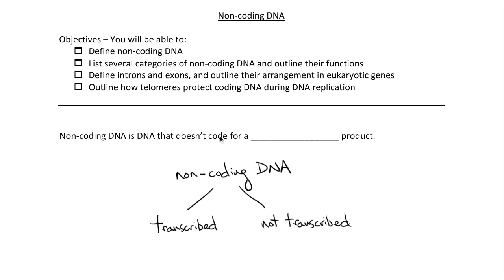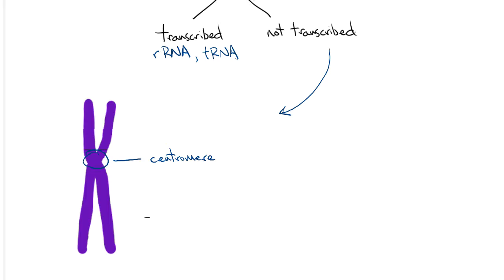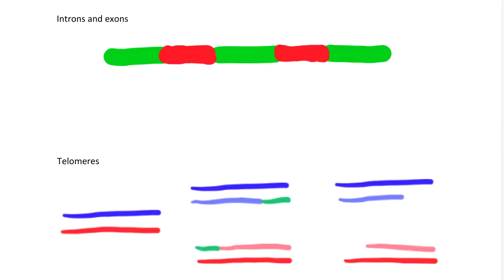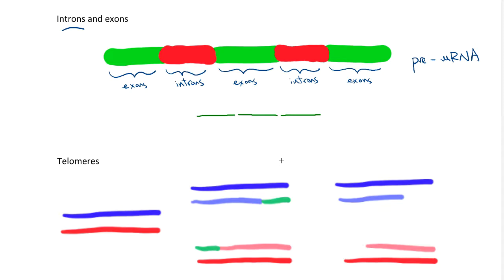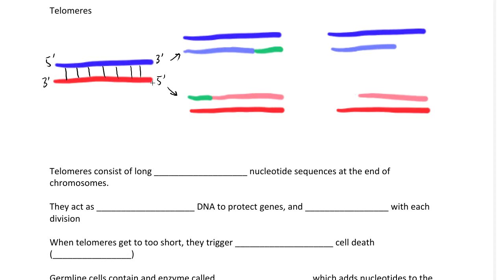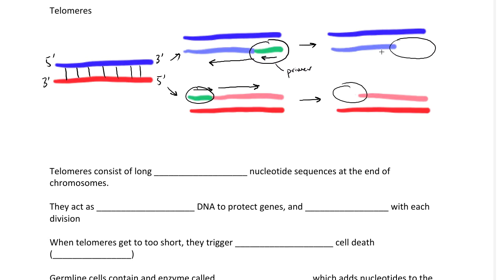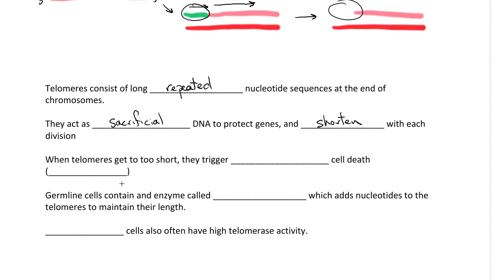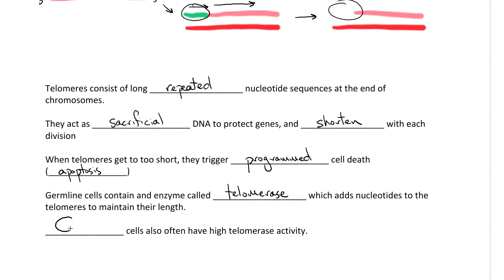IB Bio D1.2d – Non-coding DNA